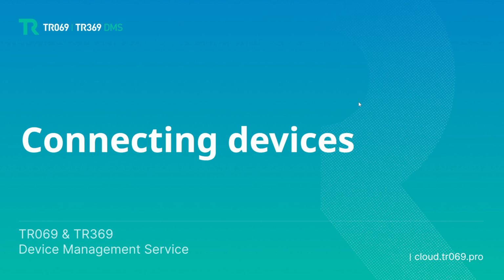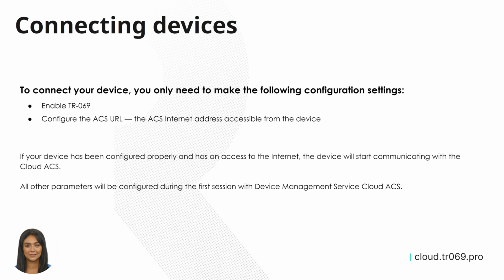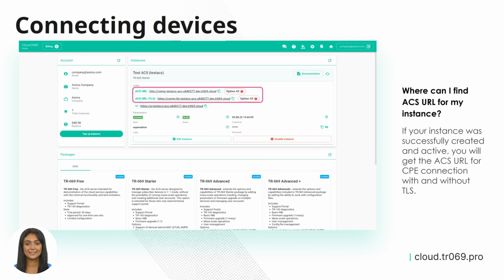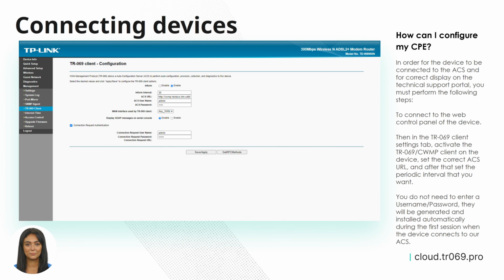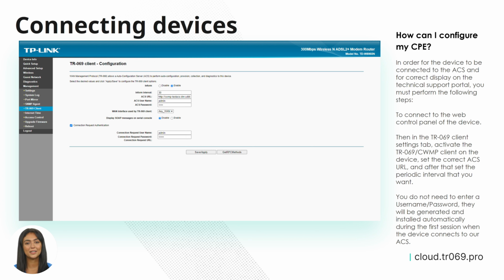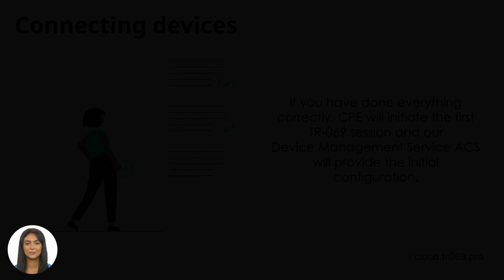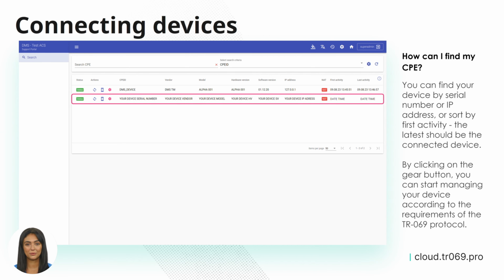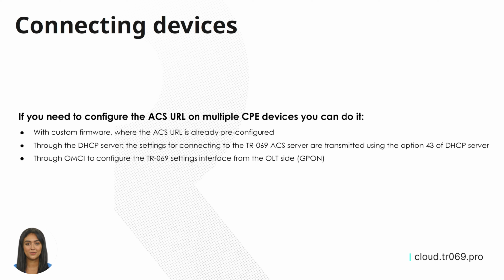Connecting devices to the TR-069 ACS | Cloud ACS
In the second part of our video tutorial, we shall continue to explore the functionality of our cloud ACS. In this video we shall talk about connecting devices to the ACS. We shall take a close look at how to connect one or more CPE devices and then how to configure them.

It will also cover how the initial configurations are provided and how to find your CPE device on the server, as well as how to configure the ACS URL on multiple CPE devices.